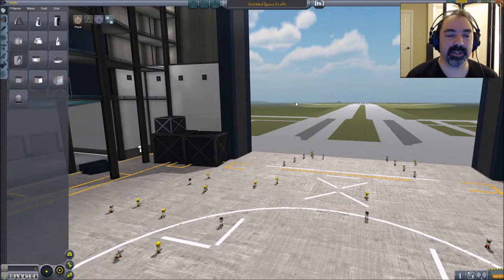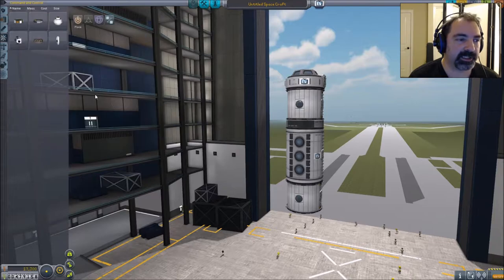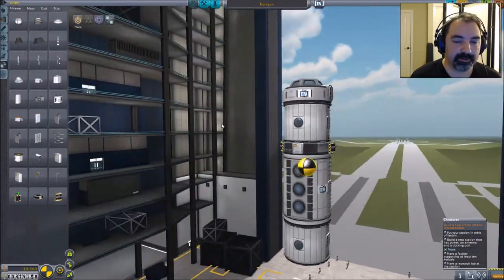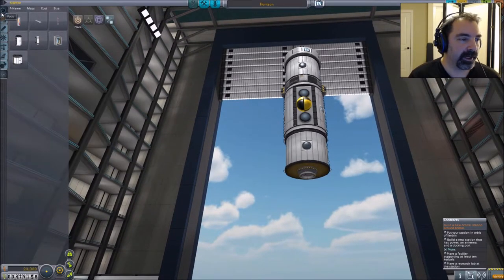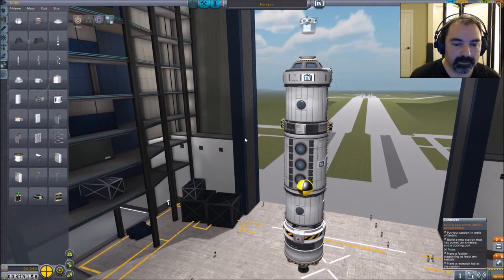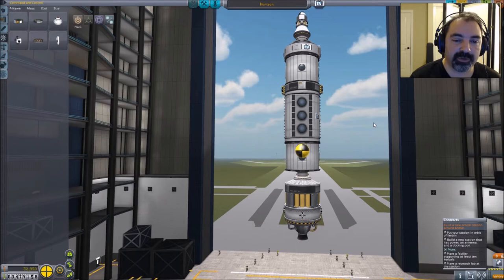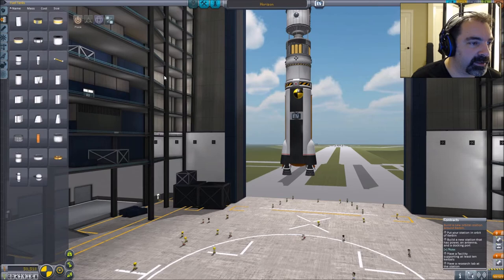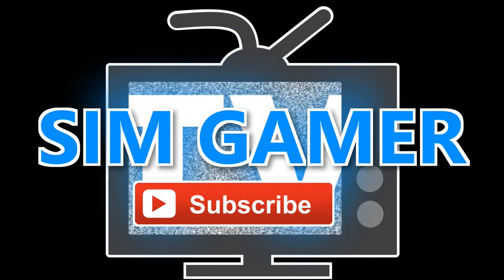Let's Play Kerbal Space Program (0.90) - Building Episode 22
It's time to build the core of a Kerbal Orbital Station. This will act as the equatorial orbit base for missions to come.